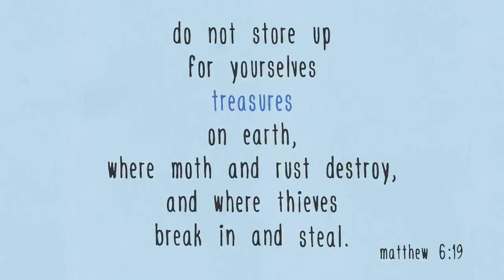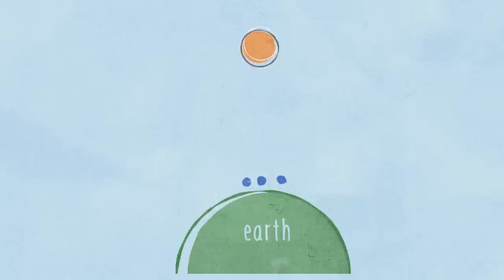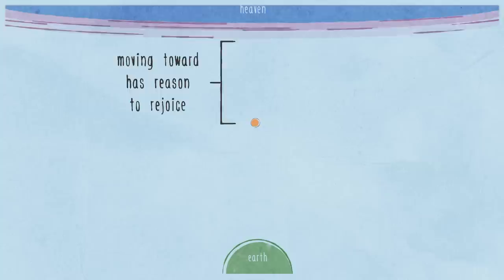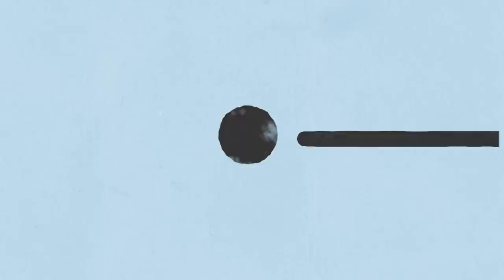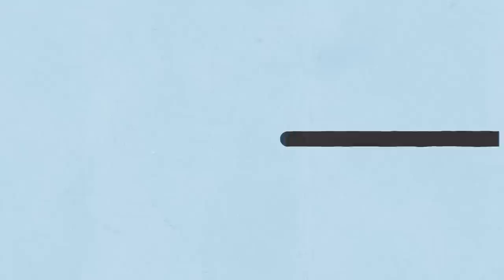Live for the Line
Eternal Perspective Ministries, a nonprofit ministry founded by author Randy Alcorn, is dedicated to the idea of living in light of eternity. We aim to “live for the line” in all we do and glorify God by investing in the things that will last for eternity. To learn more about the heart behind Eternal Perspective Ministries—living in light of eternity—we invite you to watch this short video and visit our